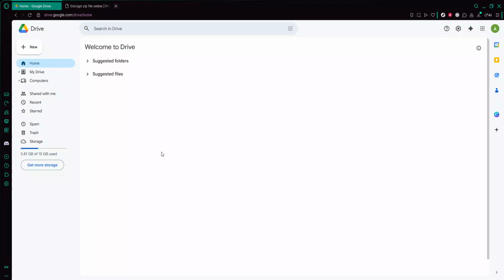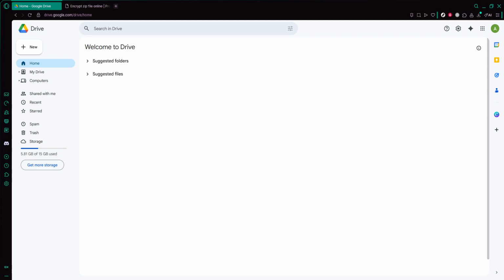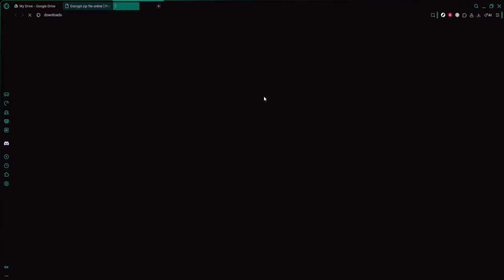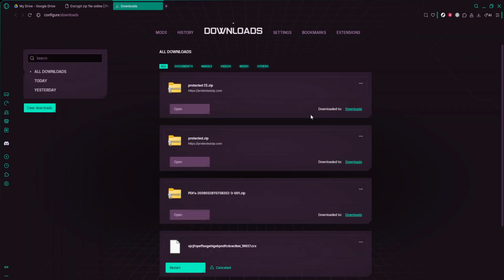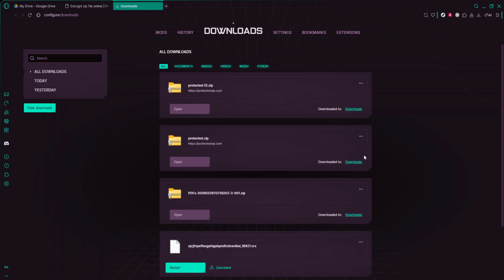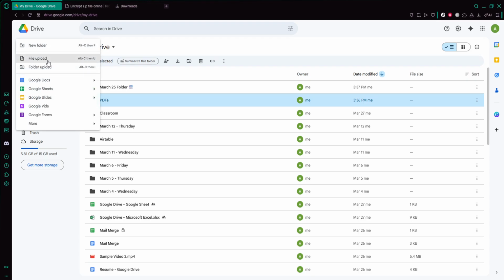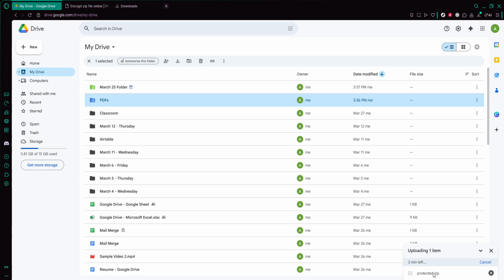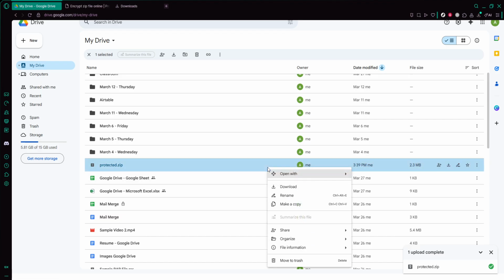How to Password Protect a File on Google Drive (Full Steps)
In today's digital world, keeping your files secure is more important than ever. This video will guide you through the process of how to password protect a file on Google Drive, ensuring that your sensitive information remains private and secure. We will explore the necessary steps and best practices for protecting your documents effectively on this popular cloud storage platform.

By watching this video, you will learn how to enhance the security of your Google Drive files and protect your content from unauthorized access.